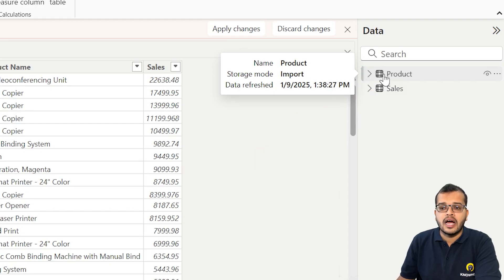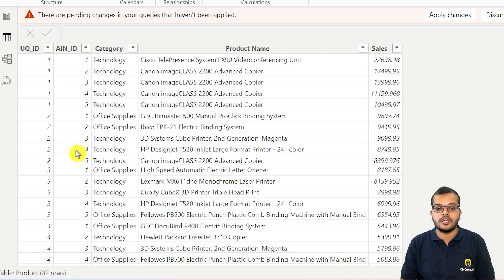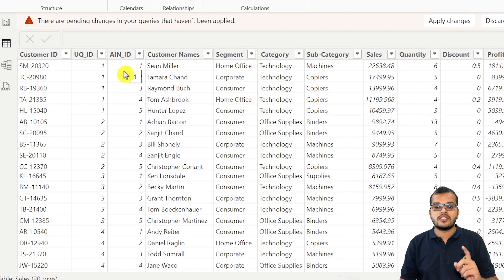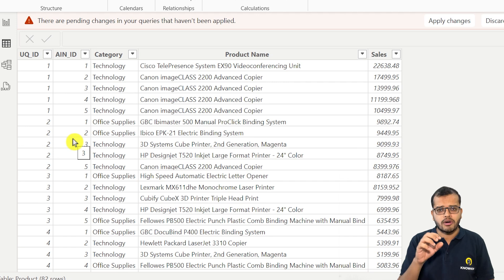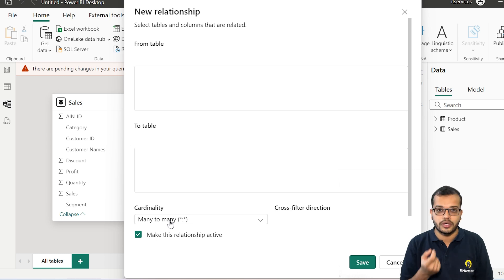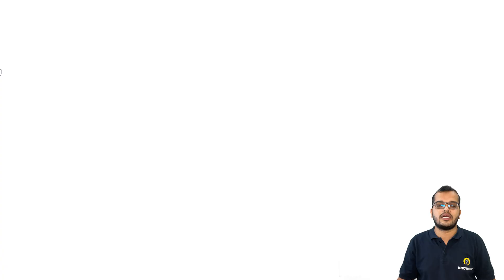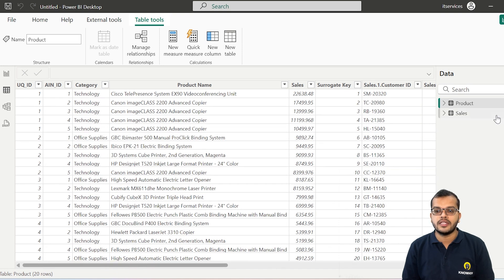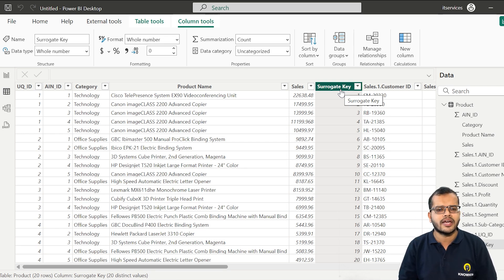Surrogate Key in Power BI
In this video, we explore the concept of Surrogate Keys in Power BI and how to implement them effectively. Surrogate keys are essential for simplifying data models and improving query performance.

Learn the step-by-step process of creating and merging surrogate keys within your dataset and understand their importance in data modeling.

We will cover the “Manage Relationships” feature in Power BI to help optimize your data model and enhance the overall structure of your reports.

Timestamp:

00:00 - Introduction
01:49 - Agenda
02:37 - Understanding the dataset
05:06 - Creating Surrogate Key in Power BI
07:09 - Merging the queries in Power BI
09:04 - "Manage Relationships” option in Power BI
10:50 - Summary

 ✔SQL
 ✔Power BI
 ✔PowerApps
 ✔Power Automate
 ✔Digital Marketing
 ✔AI/ML
 ✔Snowflake
 ✔No Code Platforms
 ✔Programming